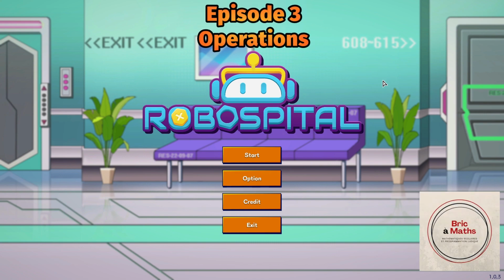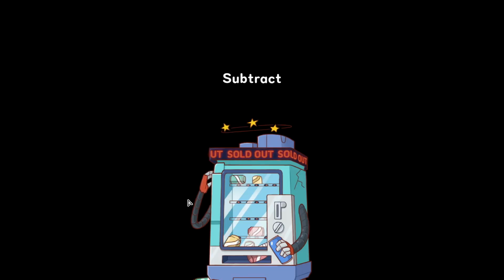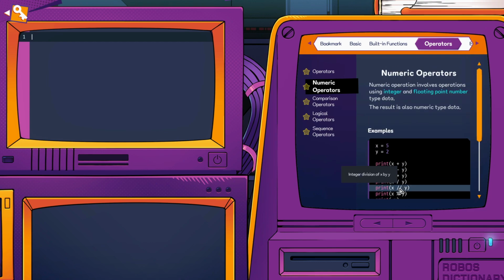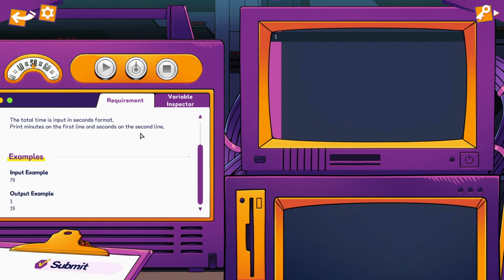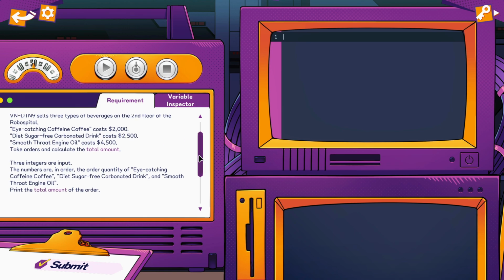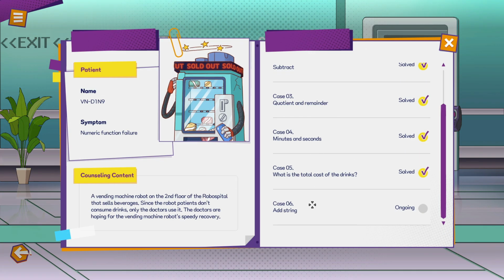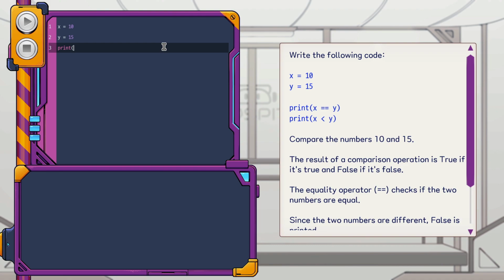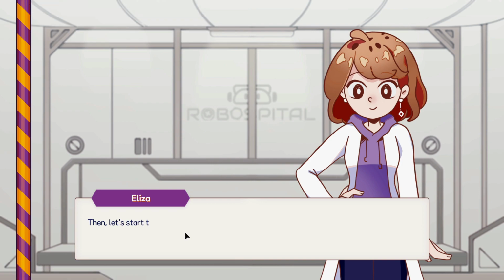[EN] Robospital - Episode 3 - Operations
Robospital is a game for people who want to learn Python® programming.
This is our first time in the discovery of this game.

00:00 - Introduction
00:38 - Vending machine missions
11:30 - Next floor
12:14 - New practice
13:50 - Conclusion